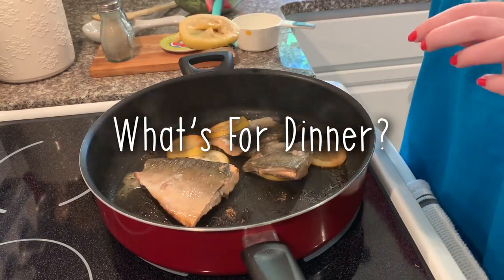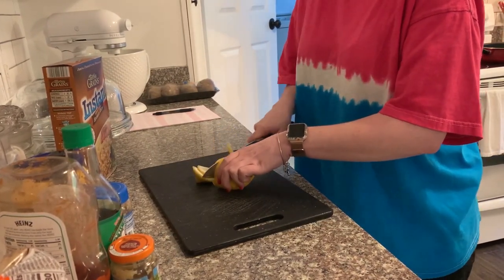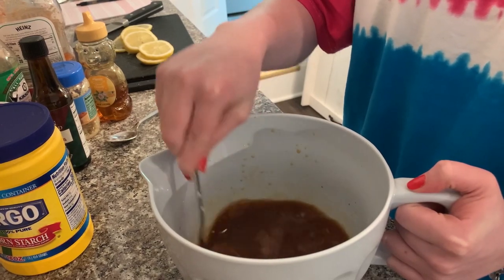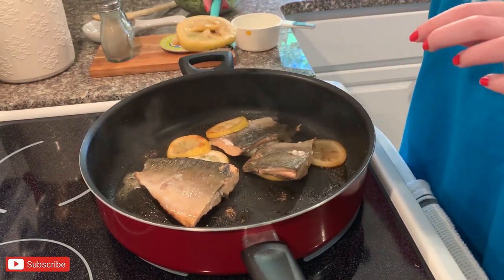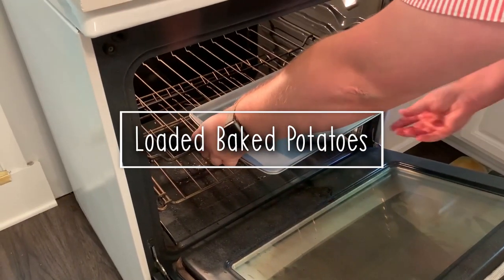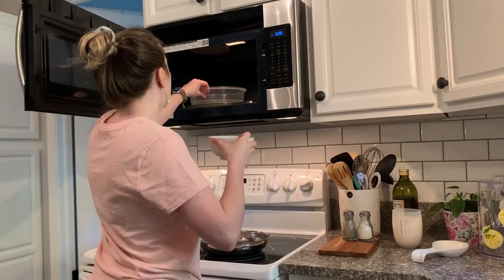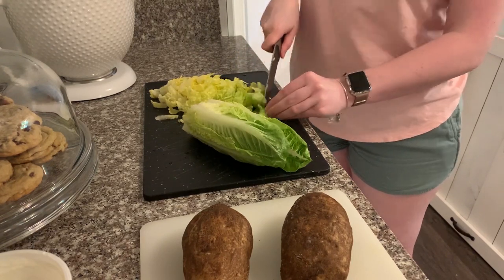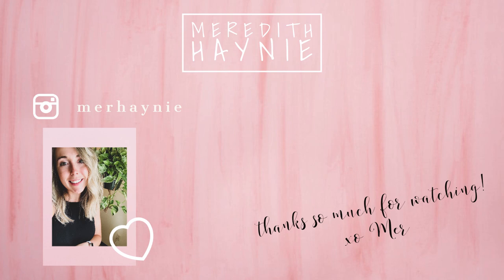WHATS FOR DINNER? | EASY WEEKNIGHT MEALS | SUMMER 2020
Hi friends! I hope you enjoy these easy meal ideas, and make sure to tag me on instagram if you are trying any of these easy weeknight meals at home! xo